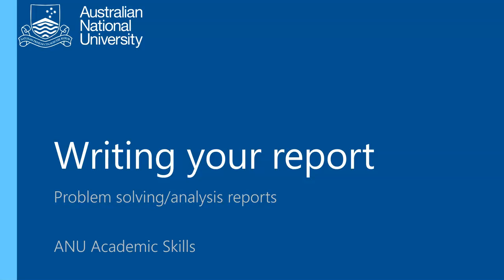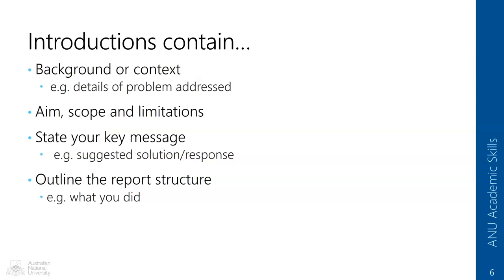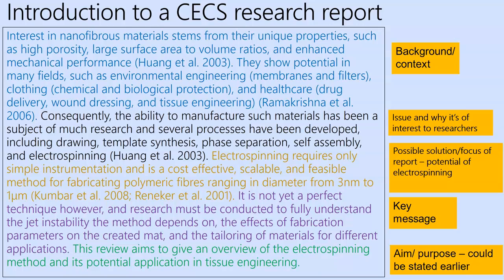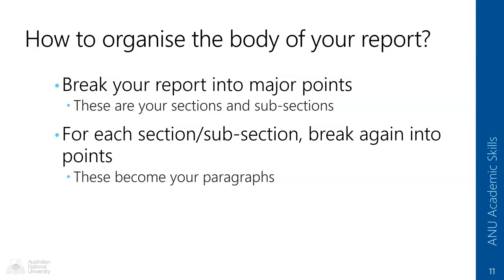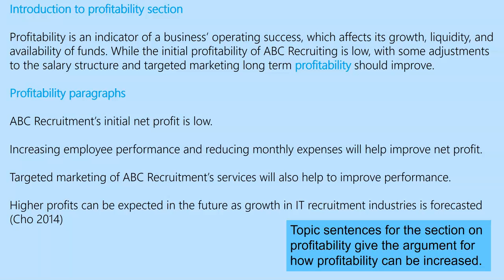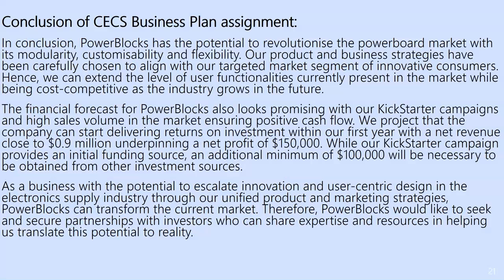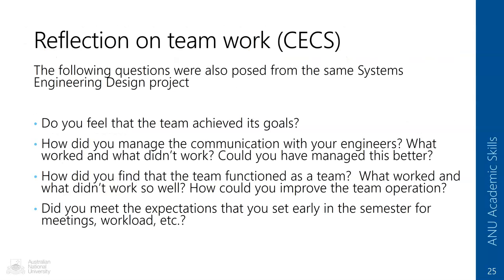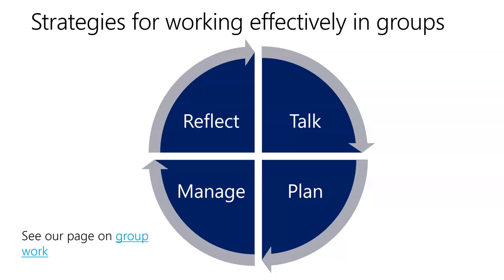Writing your report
Learn how to write an effective report that has a clear message.